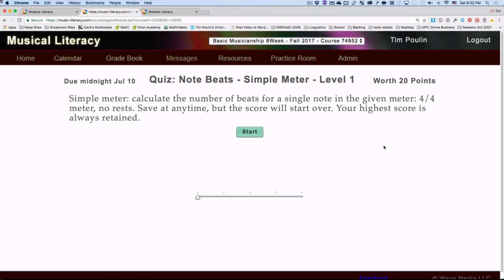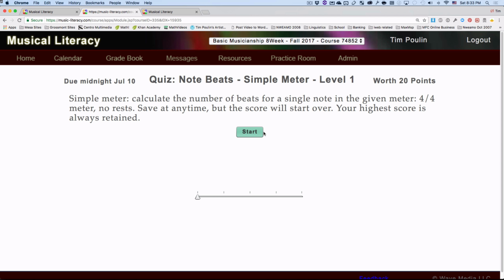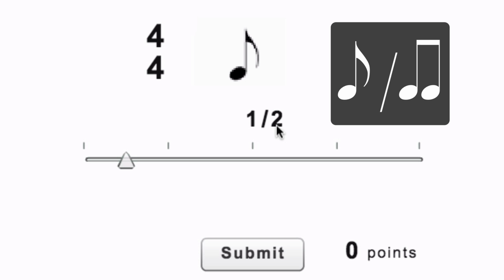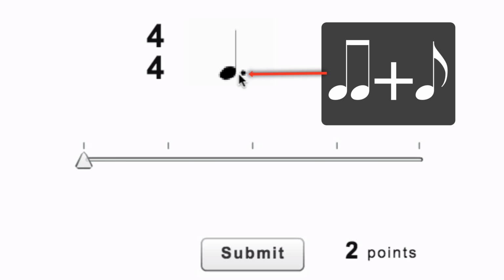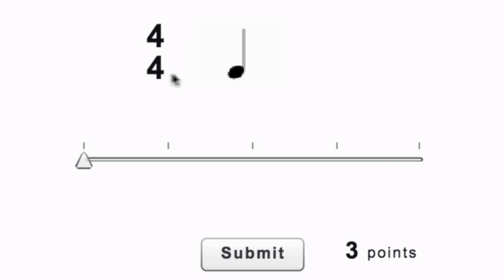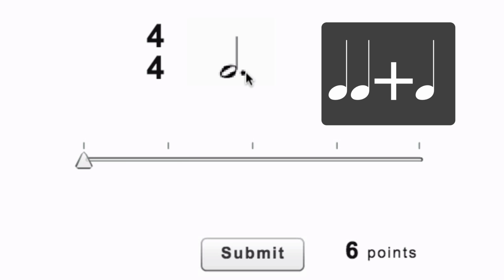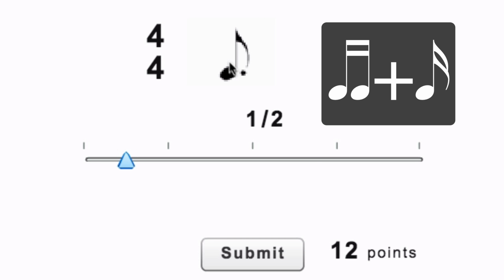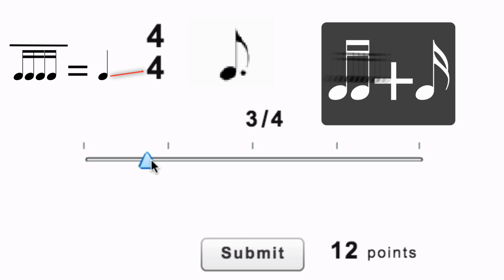150A Note Beats Level 1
Learn how long different durations are in beats using common time, so you can be faster at reading rhythm.